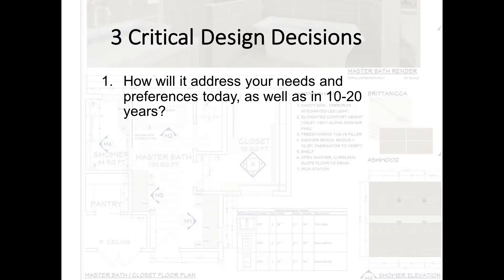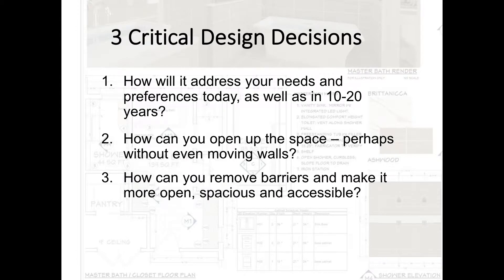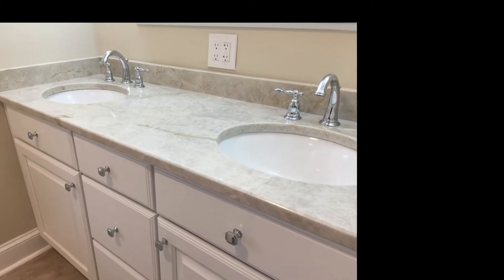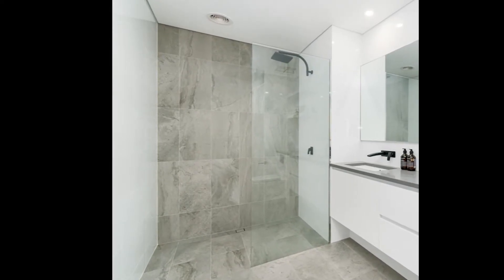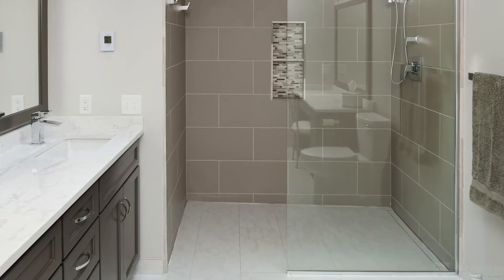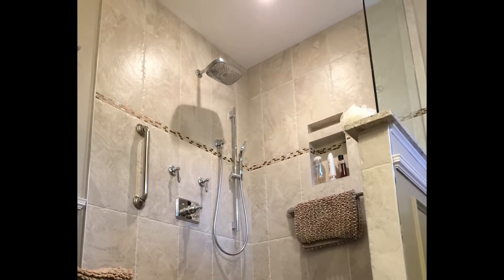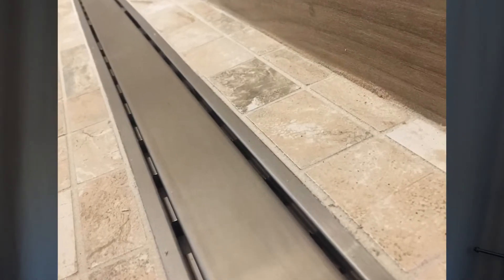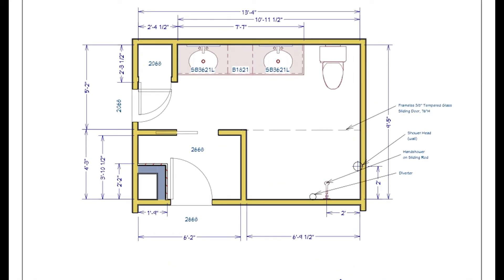Design a bathroom for function, style and value.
Curbless showers have been around forever, and now becoming the standard in sustainable residential design. They appeal to all ages and add important function when it comes to retirement age. Styles are limited only by your imagination.
Getting the basic layout design, structure and building materials worked out up front is key to success, which it's so important need to engage a pro with real experience.